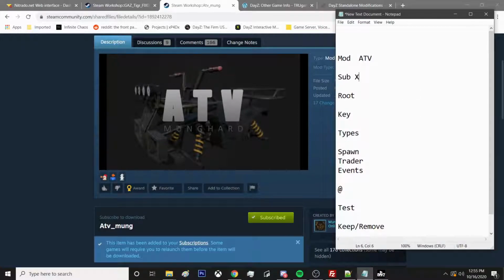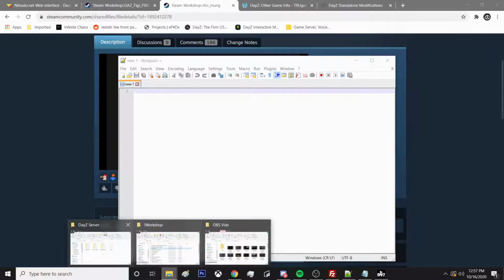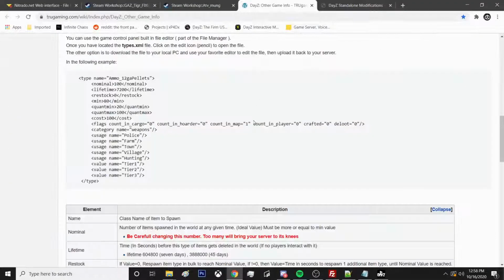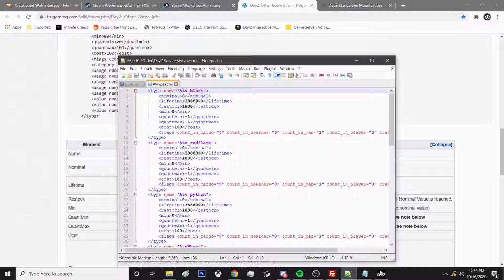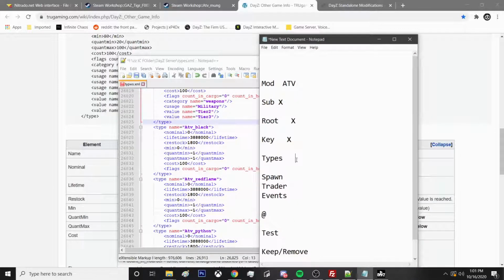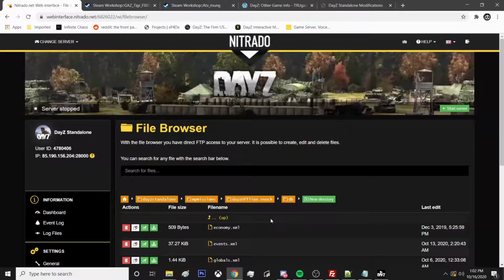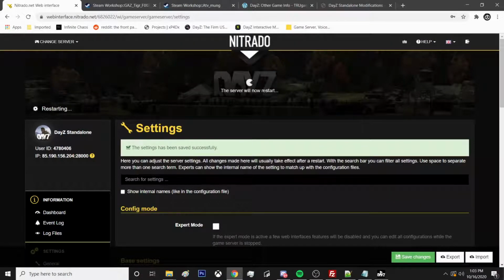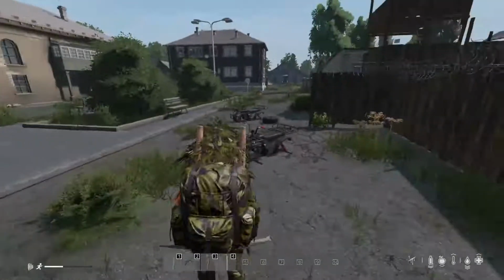Adding a Mod to Your DayZ Server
We would be happy to assist the best we can.

Please keep in mind everyone's experience may be different, and each mod can conflict with another, please review our mod list and make sure you have Community Framework and Community Online Tools installed 1st.